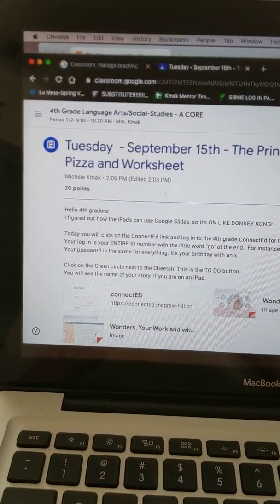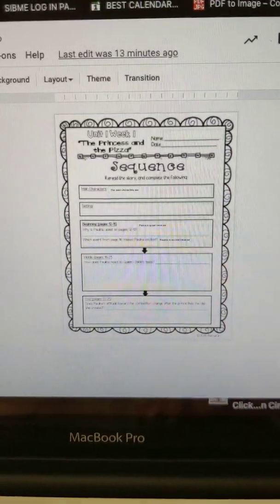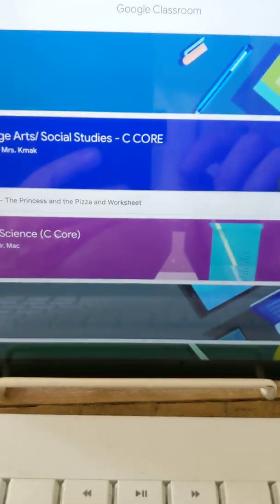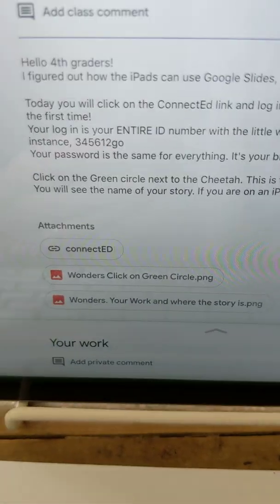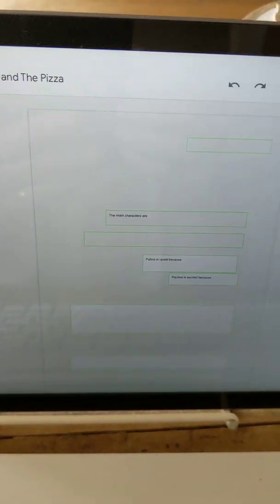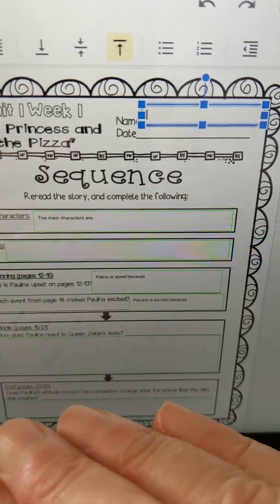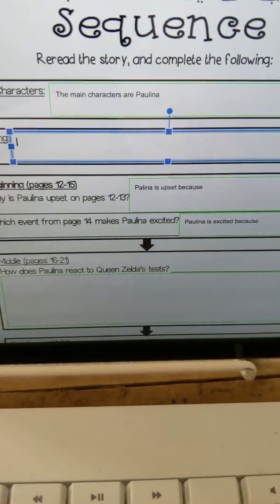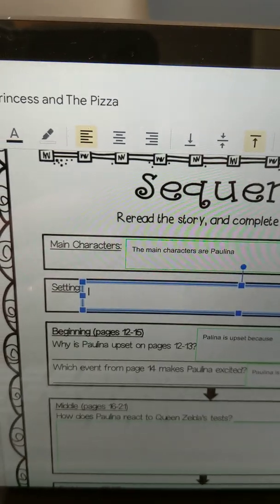How to type on a Google Slide on an iPad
If you have an IPad, there is an extra step for you to be able to type on Google Slides. This shows you the difference and how to type in the text boxes.